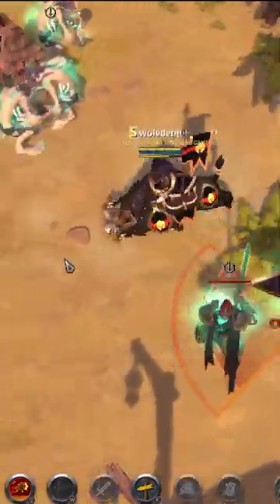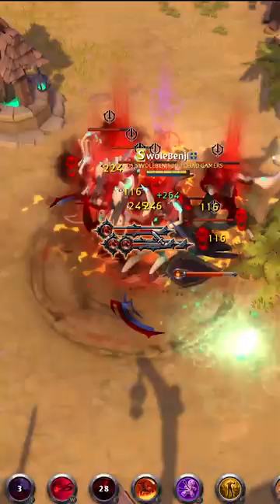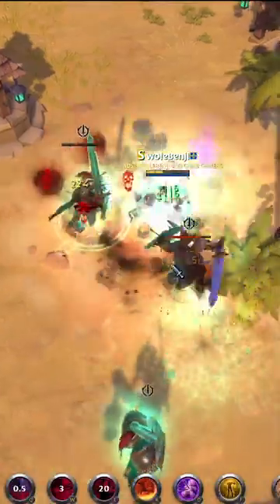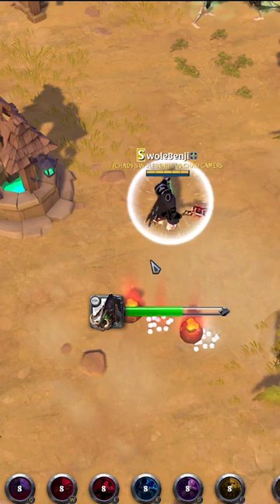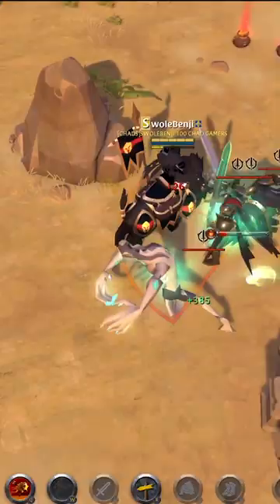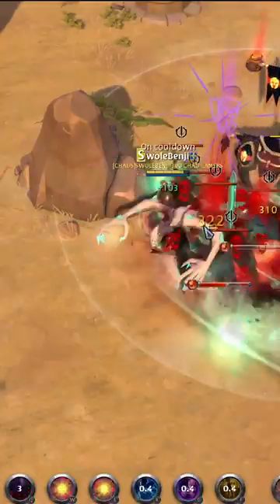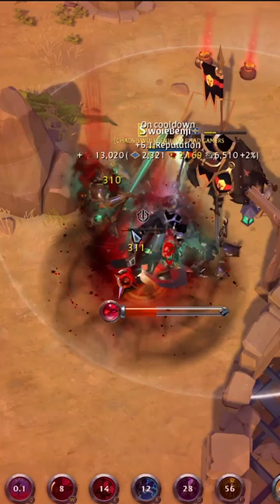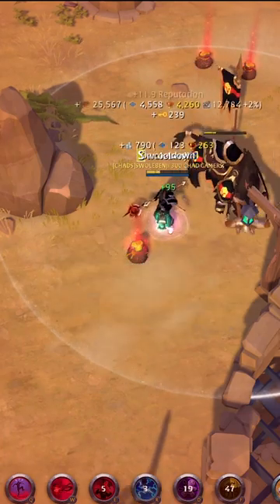The BEST ARMOR To AoE Fame Farm - Albion Online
You might be surprised what the best armor in Albion Online is to AoE farm with. I show a quick example as to why you'd want to use a certain armor for killing group static mobs or tough high DPS mobs. By using this armor you'll be able to quickly and efficiently fame farm and take down large packs of mobs with relative ease. I show why you should be using this particular armor and how it compares at maximum level to the others when doing PvE. This armor is the best armor you should be using for mob farming in Albion Online.

Title: The TRUTH About Albion Online Founders Packs...